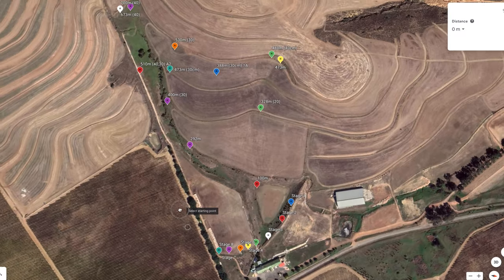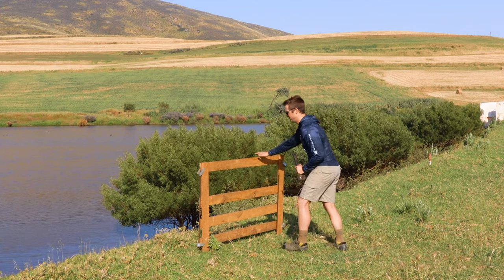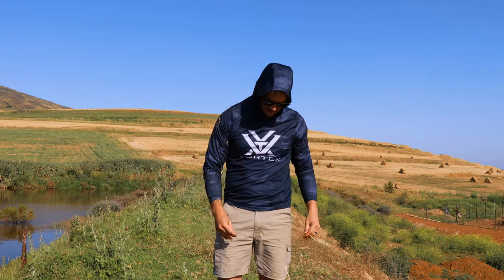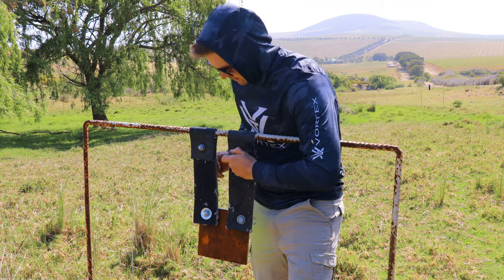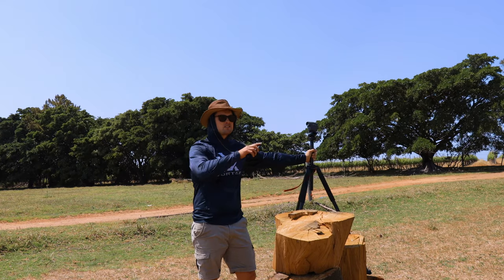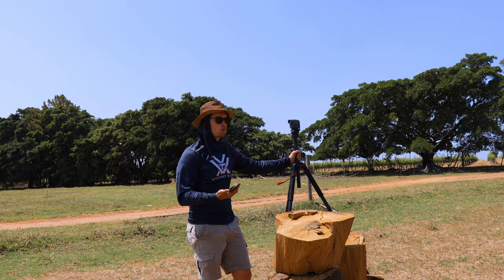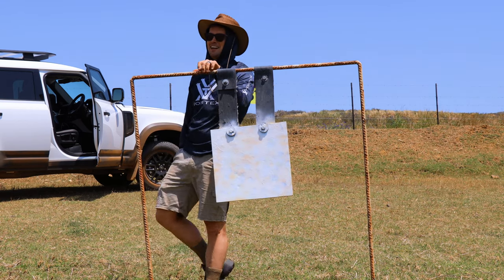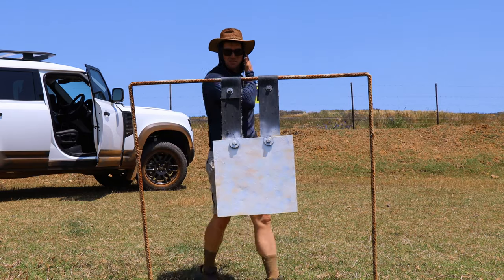Designing A Precision Rifle Match